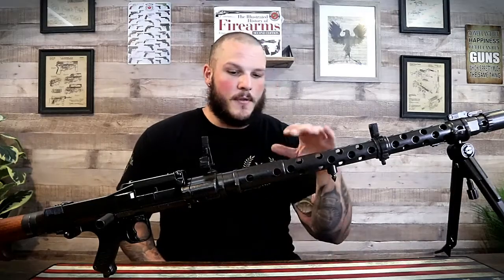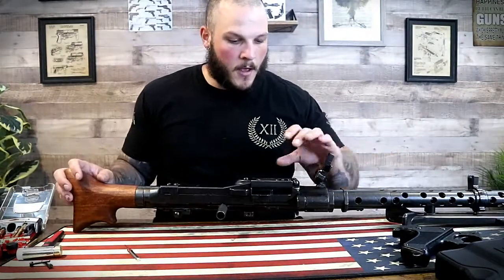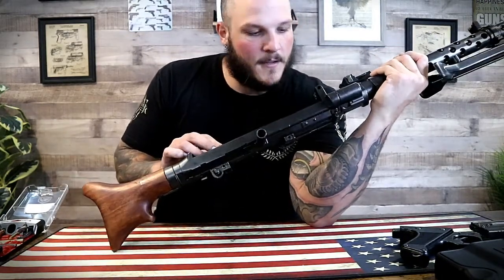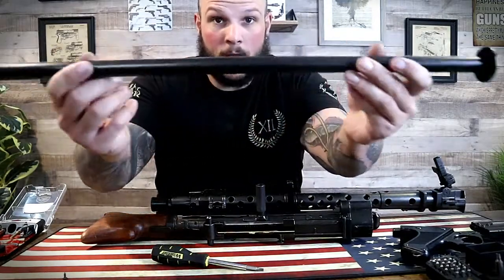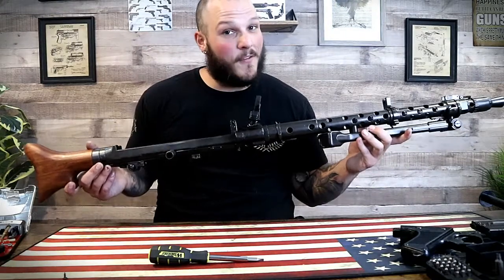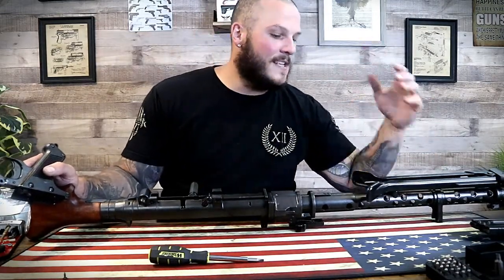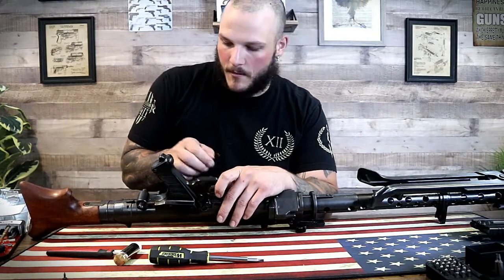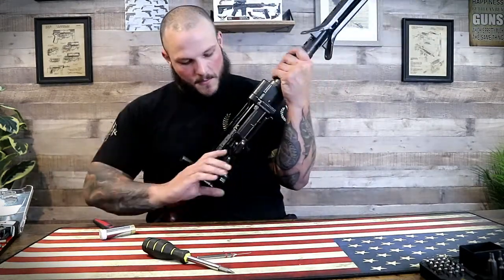MG-34 Machine Gun Project - Turning Replica Into Real!! - Part 1 - The Breakdown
What's up guys! Giving you a little insight into my creative process on how I turn fake guns into "real" ones. Hope you guys enjoy the video and be sure to check out future uploads! Plenty of projects and videos coming your way.